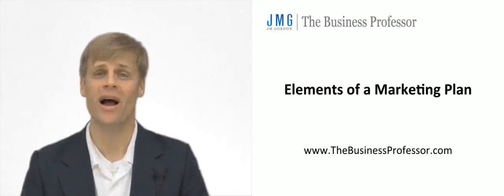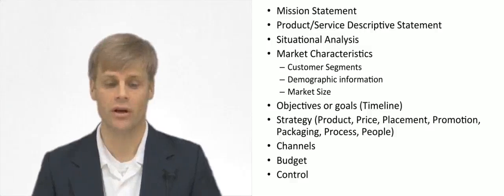Elements of a Marketing Plan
This video provides an overview of the major elements of a marketing plan.